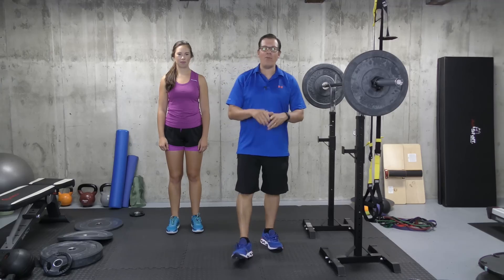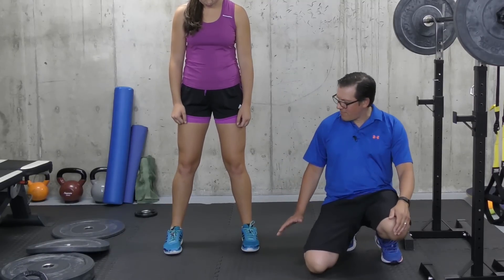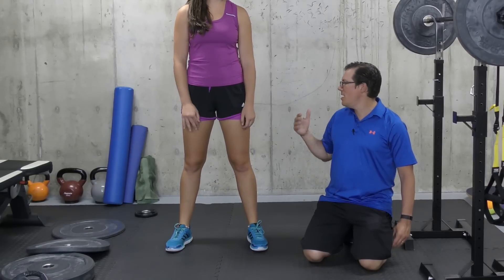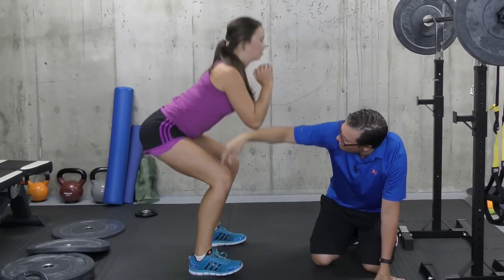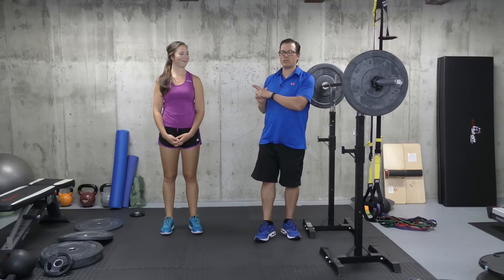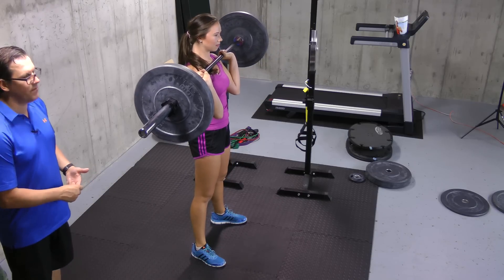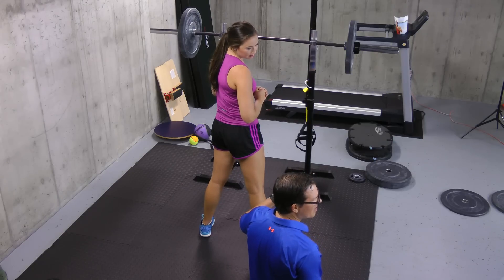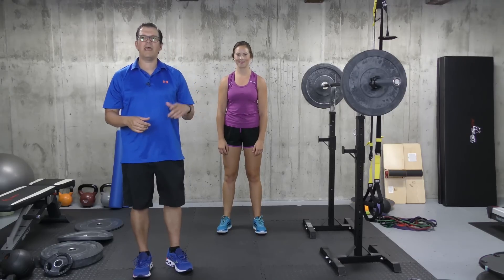How to Squat Without Knee Pain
Many people have been asking me about how to squat without knee pain. This is why I hope that you'll take some time to watch this short video where I share with you some quick tips and tricks related to this. Watch this video and get to learn how to squat without knee pain!